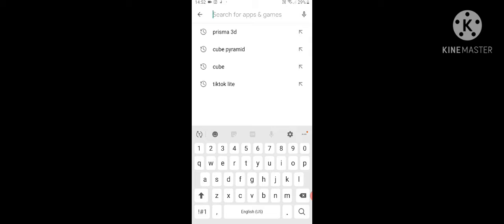free animation for you